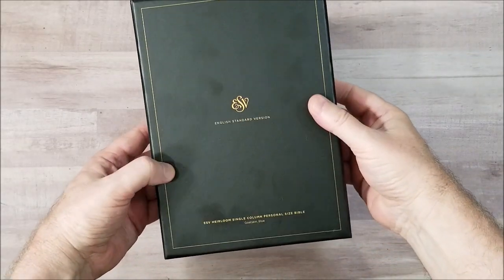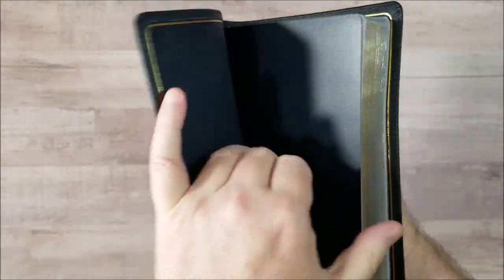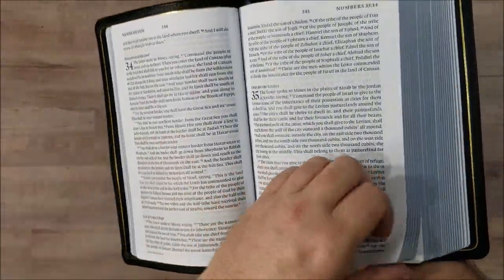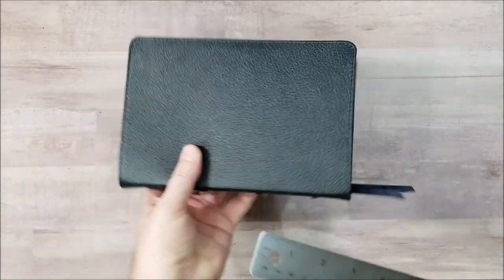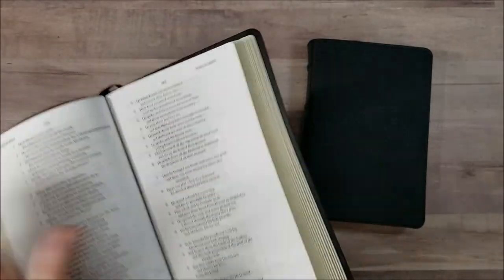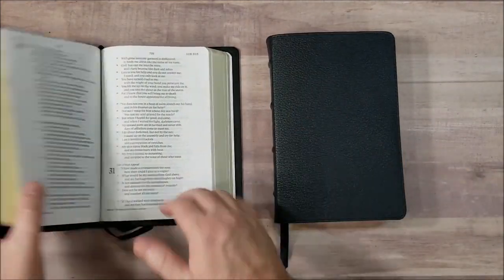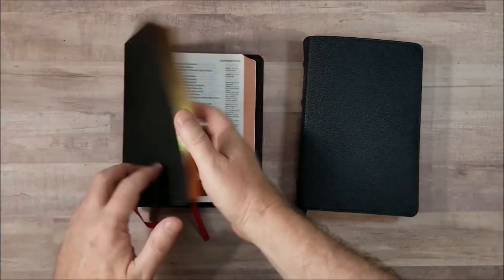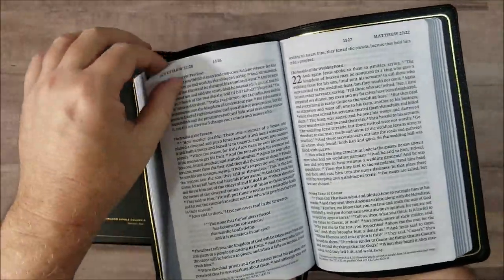ESV Heirloom Single Column Personal Size Bible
A quick look at the ESV Heirloom Single Column Personal Size Bible and how it compares to several similar editions.

Crossway provided this Bible in exchange for an honest review.